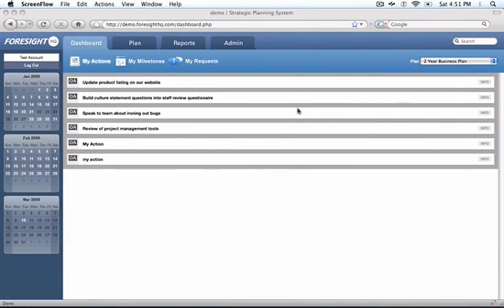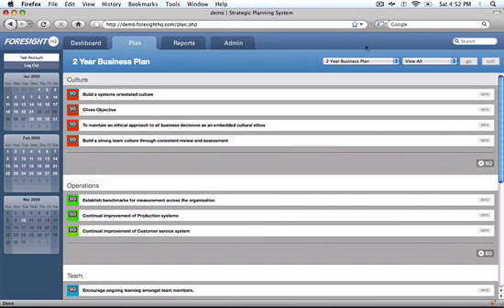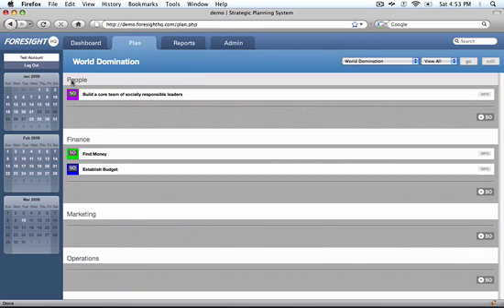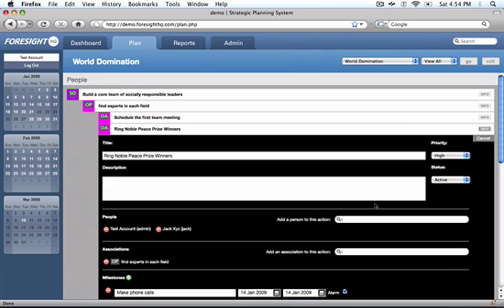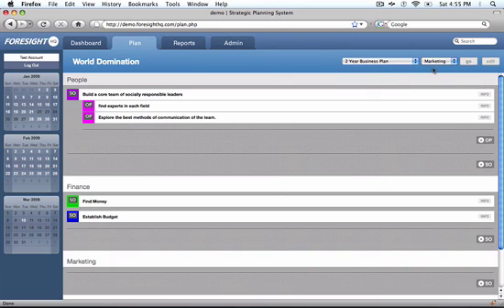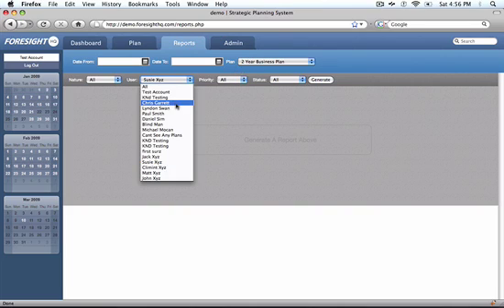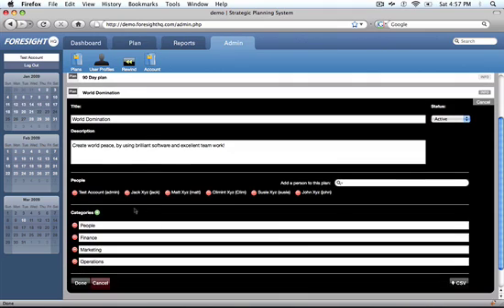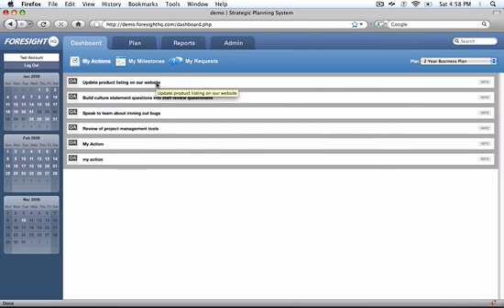ForesightHQ, overview of software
the perfect tool for strategic planning in teams and reaching your business goals faster.